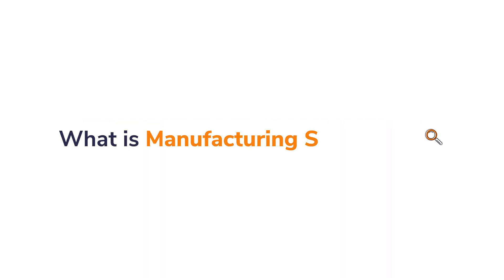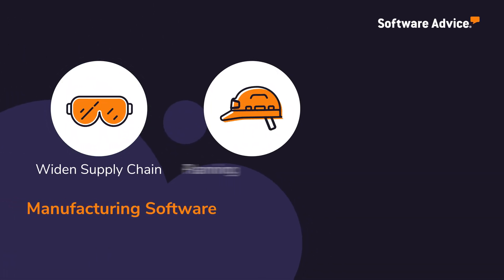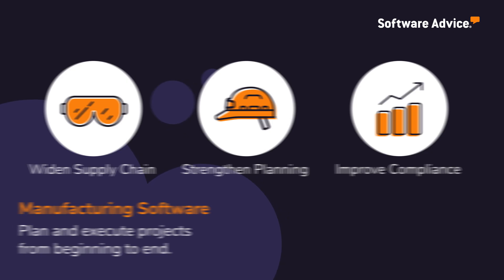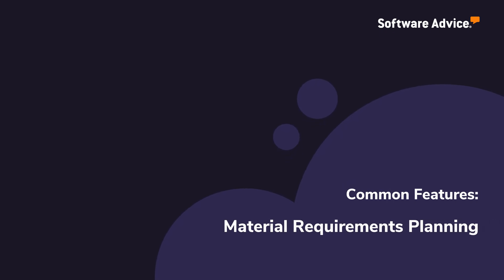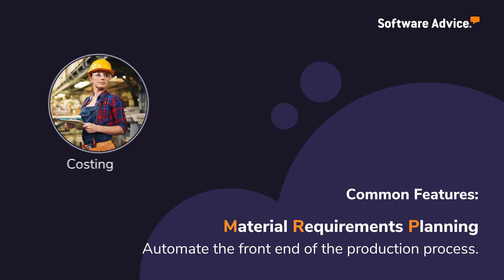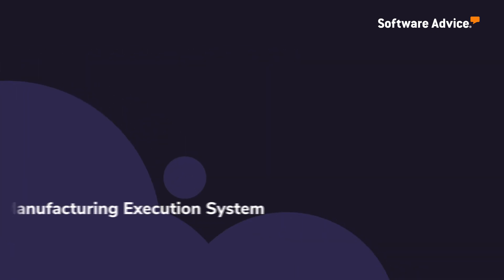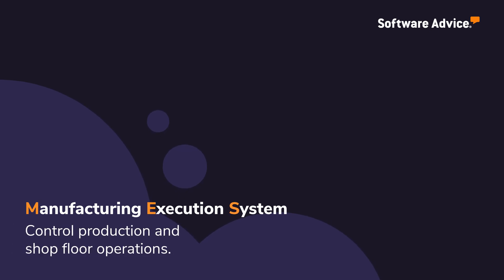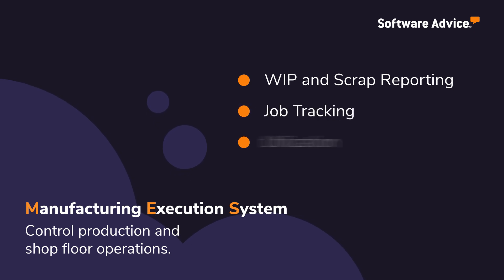What is Manufacturing Software? - Software Advice Video Buyer Guide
Manufacturing software is a tool that helps you plan and execute projects from beginning to end, while automating materials planning, production tracking and scheduling and product lifecycle management.

Common features of manufacturing software systems include:
✅ Material requirements planning (MRP)
✅ Manufacturing execution system (MES)
✅ Manufacturing accounting
✅ Production planning & scheduling
✅ Product life cycle management (PLM)